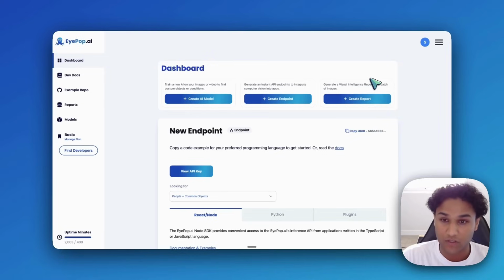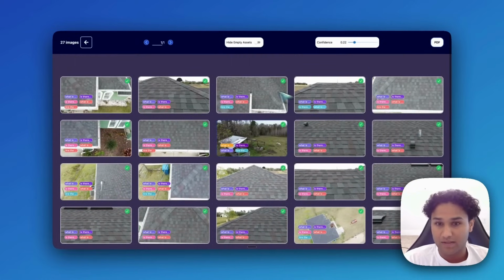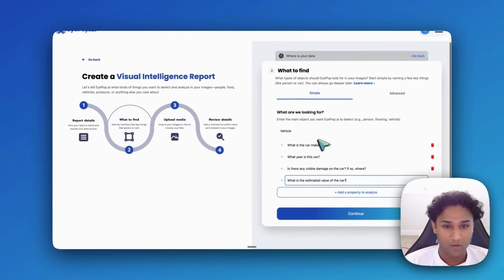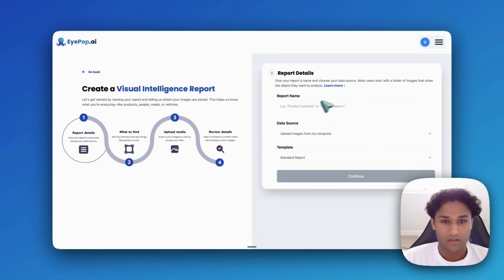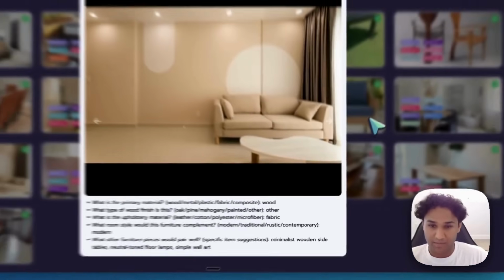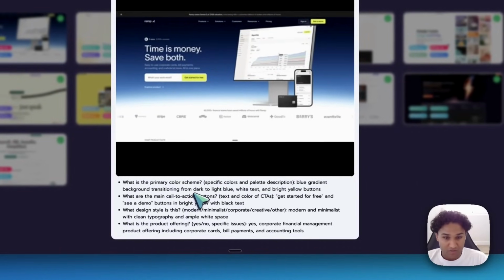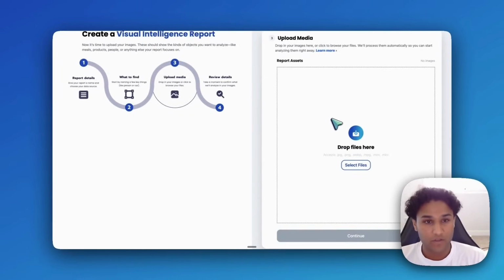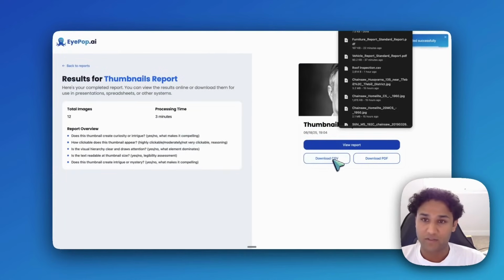Generate AI Vision Reports from Images in Minutes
00:34 – Creating a Roof-Inspection Report (Template)
01:50 – Roof Results & PDF/CSV Export
04:14 – Vehicle-Damage Report Demo
05:44 – Vehicle Results & Share-Ready Exports
07:04 – Furniture Report with Custom Questions (No Template)
09:03 – Furniture Results & PDF Download
10:14 – Website Landing-Page Competitive Analysis
12:02 – Website Results & Data Export
13:36 – YouTube Thumbnail Audit Report
15:03 – Thumbnail Results & Insights
16:50 – Export Options Recap

📌 Need fast answers from piles of photos?
Check out EyePop.ai’s new Visual Intelligence Report feature that turns raw images into clear, share-ready insights without writing a single line of code.

✅ How to upload hundreds of images and ask natural-language questions
✅ Using industry templates for roof inspections & vehicle damage (plus more coming)
✅ Crafting fully custom question sets for furniture, websites, thumbnails, and beyond
✅ Generating polished PDFs and data-friendly CSVs in minutes
✅ Editing fields on the fly—address, inspector info, report IDs—before you hit “Download”

🔹 Inspectors & adjusters who live in roof, vehicle, or property photos
🔹 Ops teams drowning in field images and needing quick summaries
🔹 Product & content pros running ad-creative or UX audits at scale
🔹 Builders & founders who want AI-powered vision without ML engineers